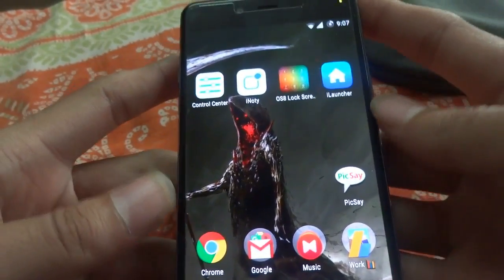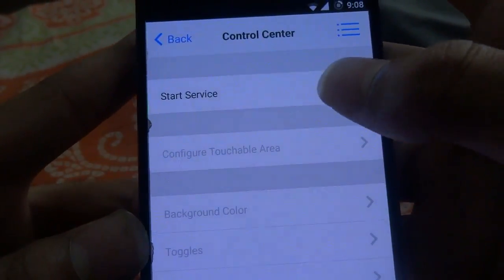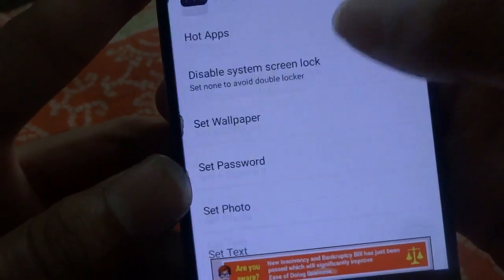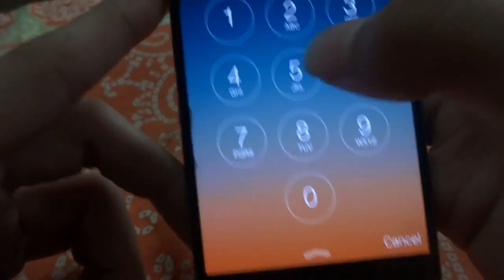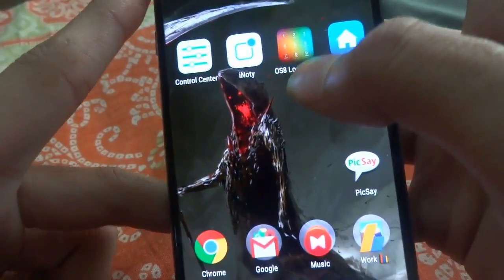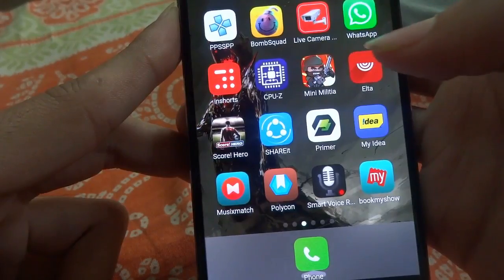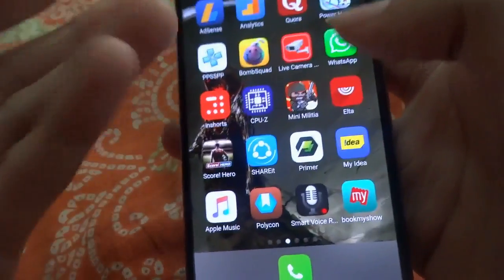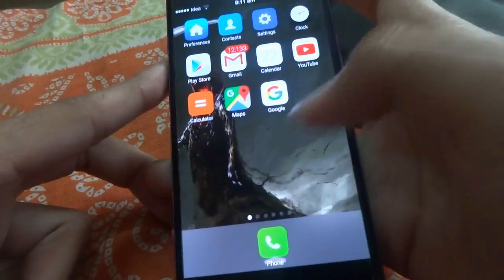How to convert Android to iOS (SOLVED)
Bored with ANDROID interface ? Time to convert your phone to APPLE's most popular iOS ! Start by Downloading and installing these apps , Watch video for Full Tutorial  !
**DOWNLOAD LINKS**

Special Thanks to : Windowstaan
                                   TechnoFreak